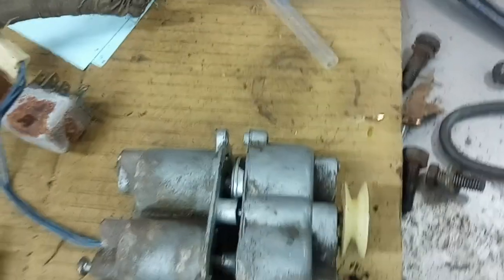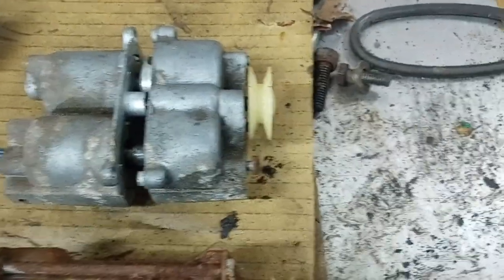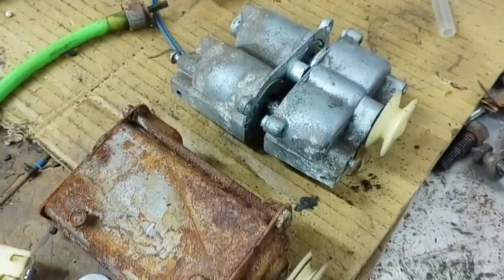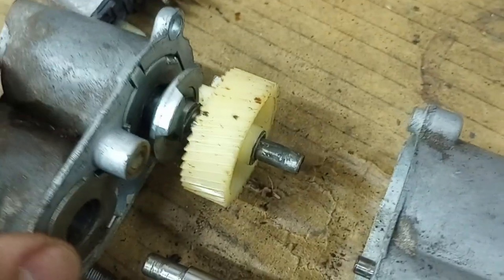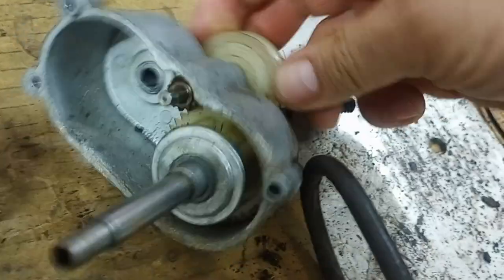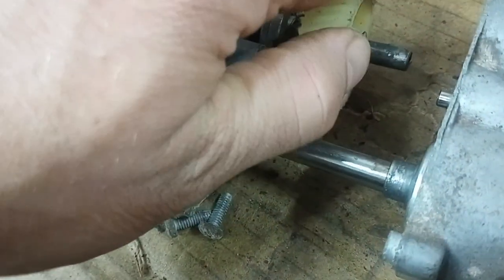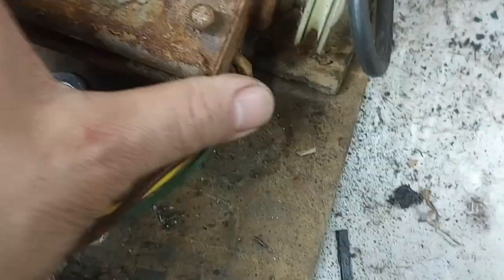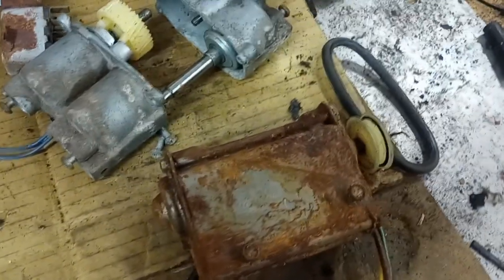Buick Wildcat Power seat transmission repair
I'm fixing the electric power seat in the Buick.  The power seat transmission was sticking so I took it apart to take a look and describe how it works.